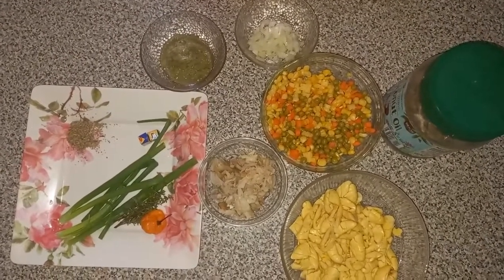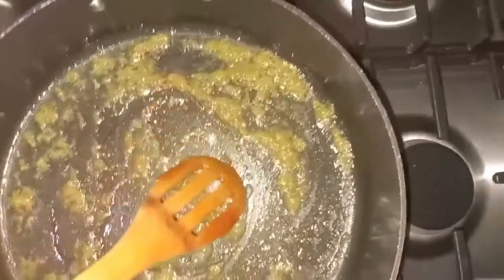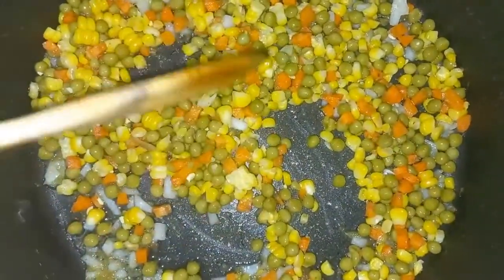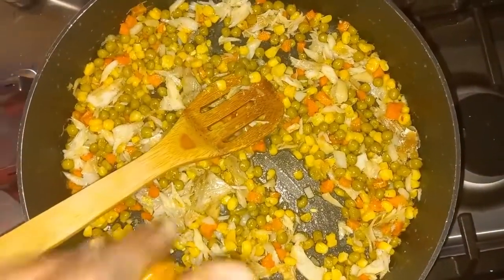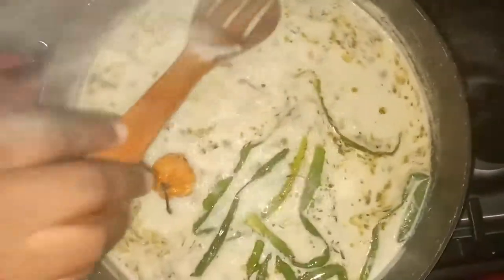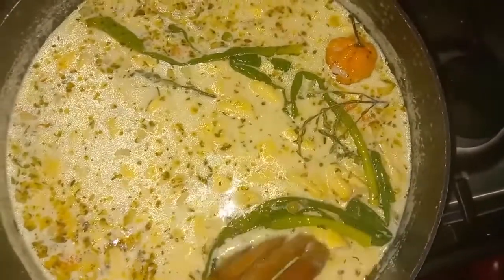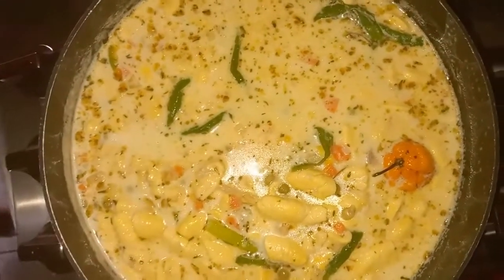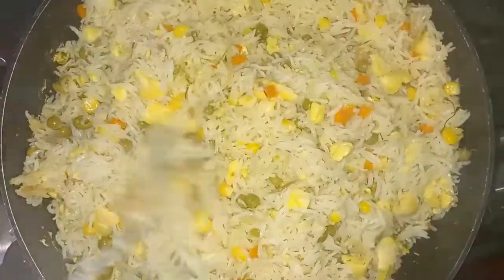My Version of Jamaican Seasoned Rice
1 &1/2 cup salt fish
3 & 1/2 cups basmati rice
1 can coconut milk
1 & 1/2 tsp black pepper
2 cubes vegetable bouillon
1 scotch bonnet pepper
sprig thyme
1 tbsp green seasoning
1 small onion chopped
1 carrot chopped
green onion
1 medium sweet corn boiled (grains removed)
i cup green peas
2 gloves garlic
6 pimento berries
2 cups ackee cooked
4 cups water